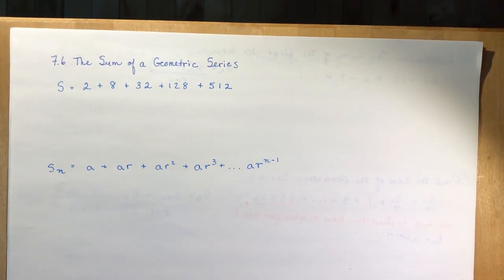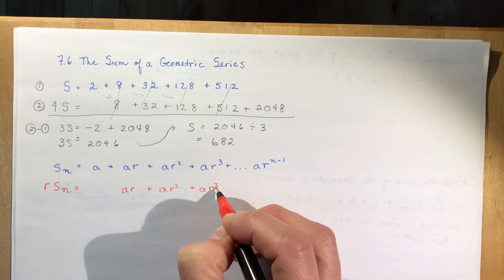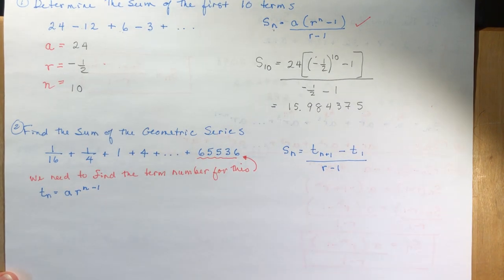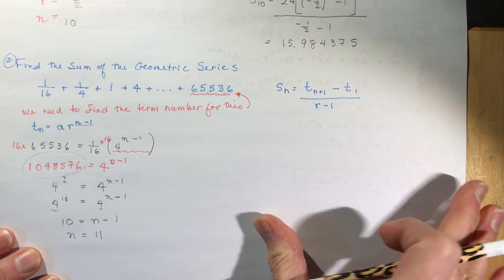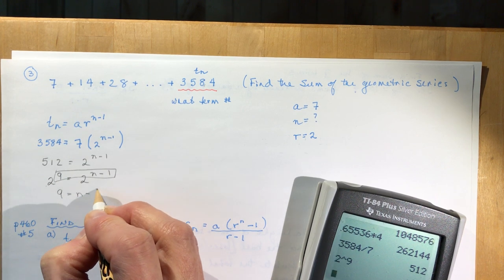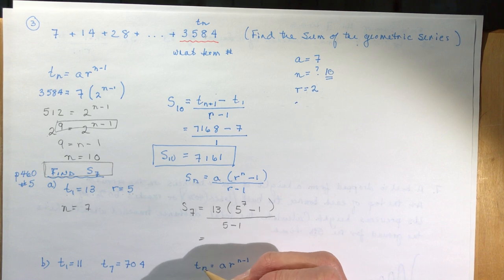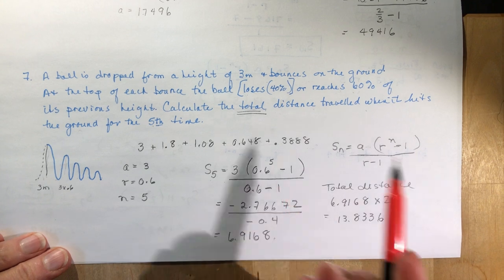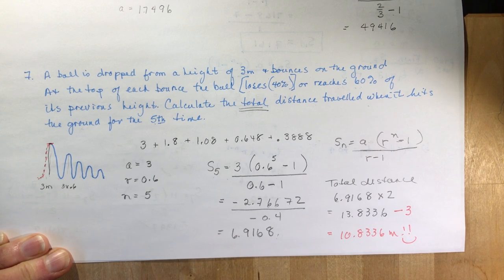Functions 7.6 Sum of a Geometric Series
When you add a geometric sequence you get a geometric series.  In this lesson I will derive the formulas used and give lots of examples of the different types of questions that you will be asked including the famous bouncing ball question!